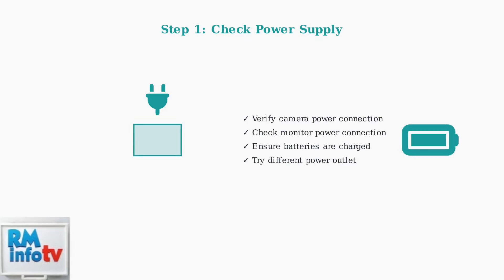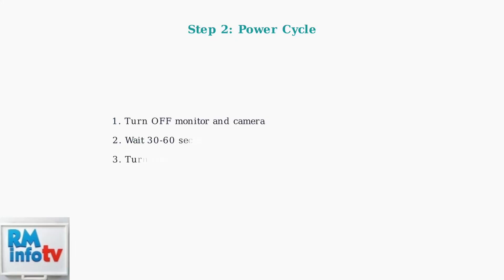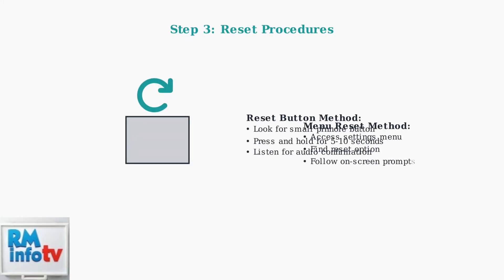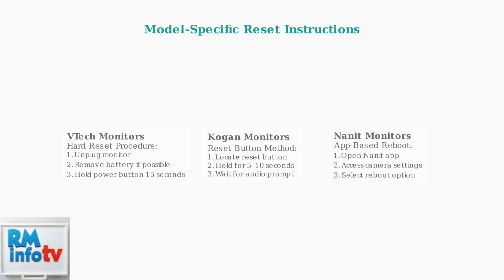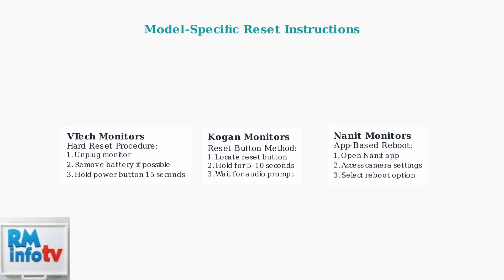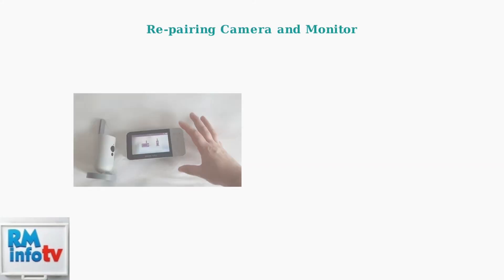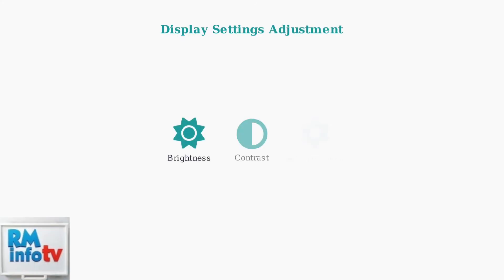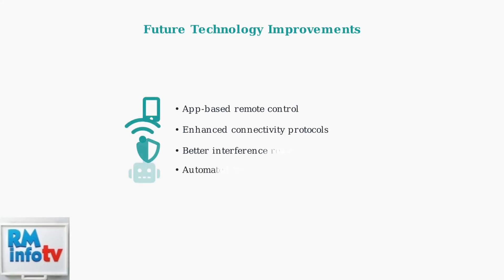How to Fix Frozen Baby Monitor Screen – Reset, Power Cycle & Display Fix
In this informative video, we will guide you through the process of transforming your iPad or iPhone into a reliable baby monitor using various apps designed for audio and video monitoring. Discover the best applications available for both iOS devices that can help you keep an eye (and ear) on your little one from anywhere in your home. We will cover step-by-step instructions on setting up these apps, tips for optimizing performance, and essential features to look for in a baby monitoring app. Whether you are a new parent or looking for a cost-effective solution, this video will provide you with all the information you need to ensure your baby's safety and your peace of mind.